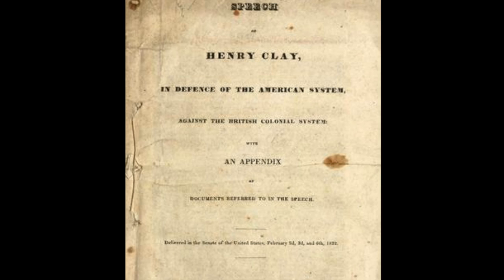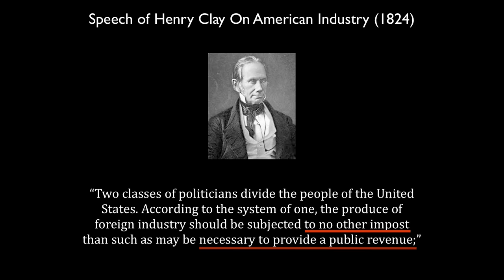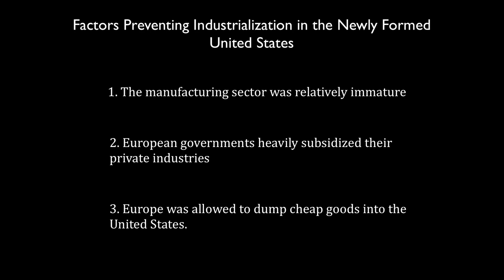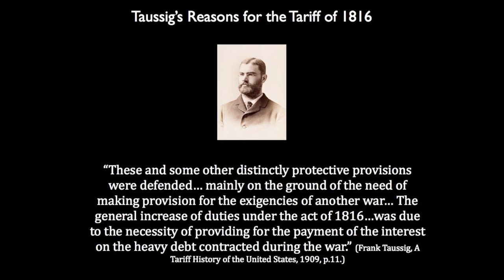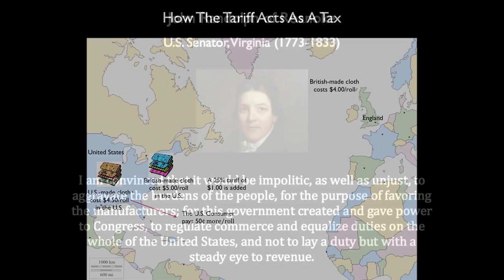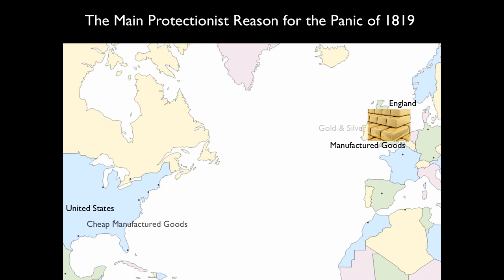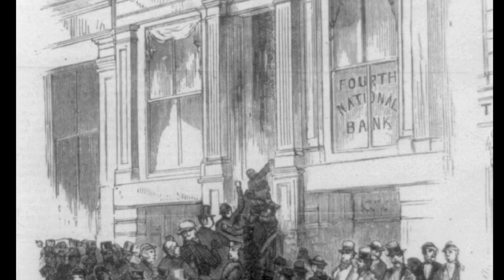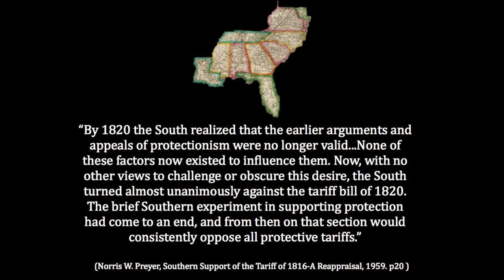Tariffs: The Road to Civil War Part 1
An in-depth look at the history and controversy surrounding tariffs in the United States up until the Civil War. This is the third plank of Henry Clay's American System.

Historical Topics Covered:

Henry Clay's Senate Speech "In Defense of the American System"
Protective Tariff, National Bank, Internal Improvements
Article 1, Sect. 8 of U.S. Constitution
Speech of Henry Clay on American Industry (1824)
Alexander's Hamilton's 1791 Report on Manufactures
Alexander Hamilton's Tariff Plan
Mercantilism & Economics of Tariffs
Division of Labor & Comparative Advantage
The Tariff of 1816
John Randolph of Roanoke (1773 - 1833)
Panic of 1819
John Taylor of Caroline's Response to Tariffs
The Tariff Bill of 1820